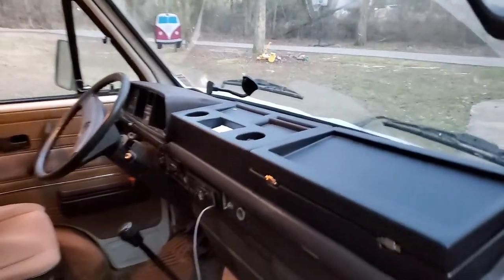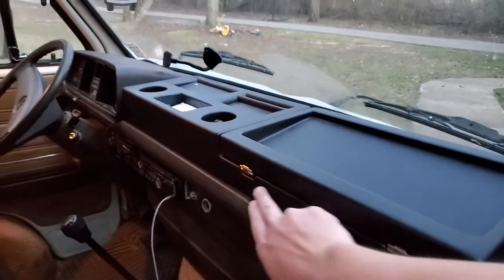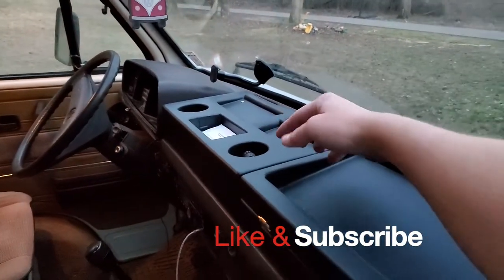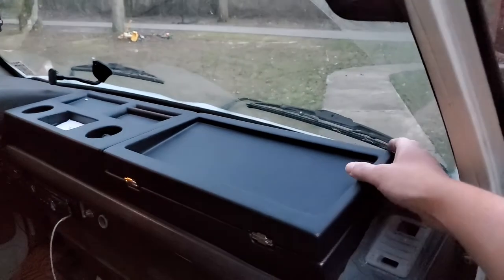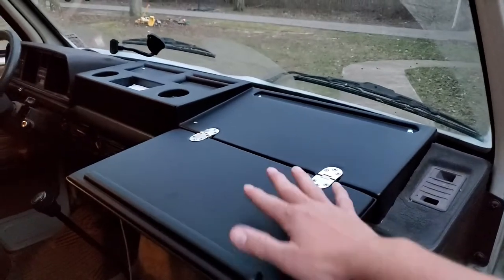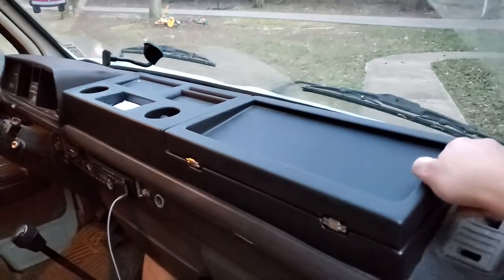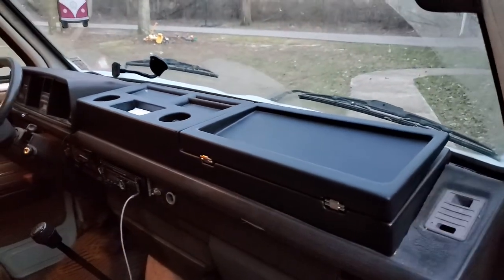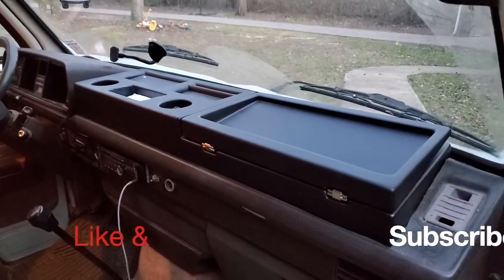Milo the Vanagon: Dash Console, Part 4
In this video I will show you the dash console that I installed in my van.  I purchased it from busdepot.com a while ago and in the way of projects, finally got it installed.  It is handy if you want to drink a can of coke (it is a slim fit, so your groovy Yeti cup will likely not fit in the cup holder...) or if your passenger wants to have a place to set their laptop, book, pottery wheel, or what have you.